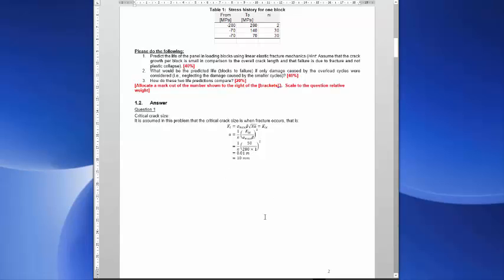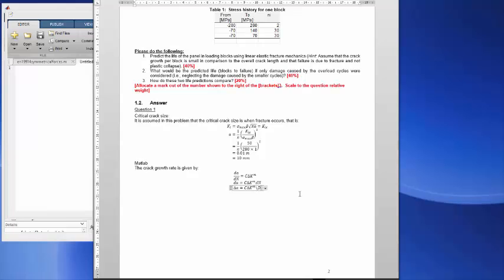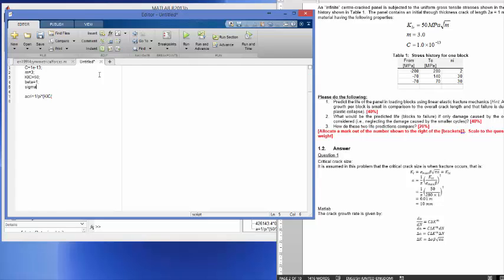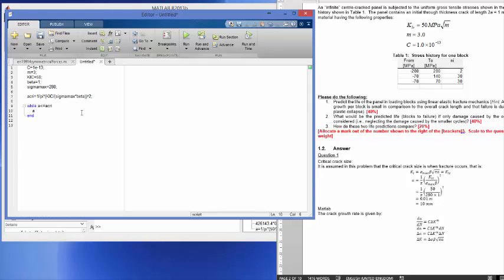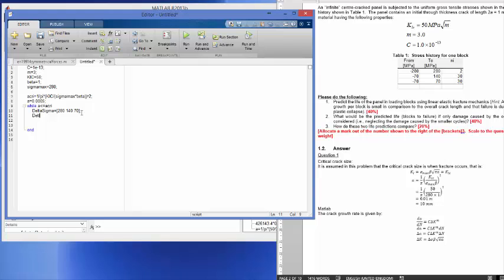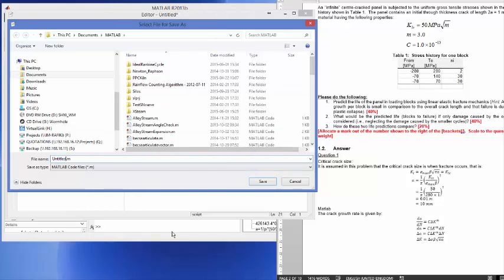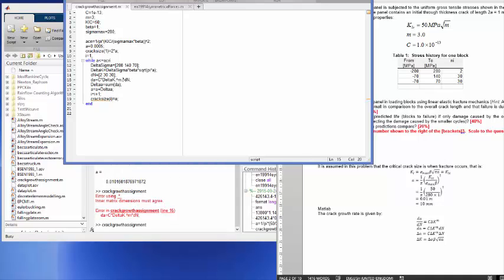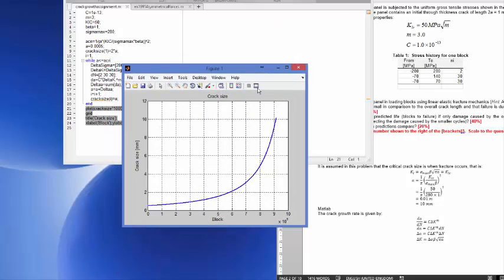Weld Fatigue Assignment in Matlab 1 2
Solving a fracture mechanics Assignment problem in Matlab.